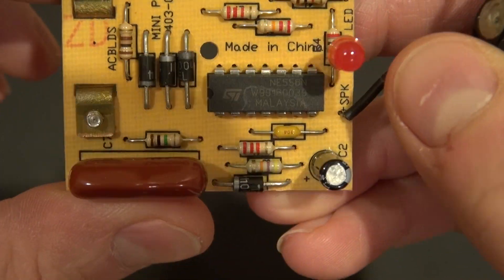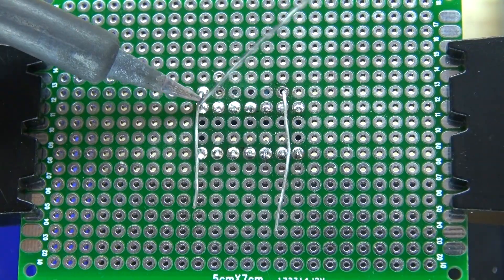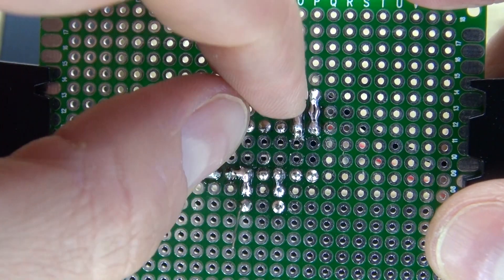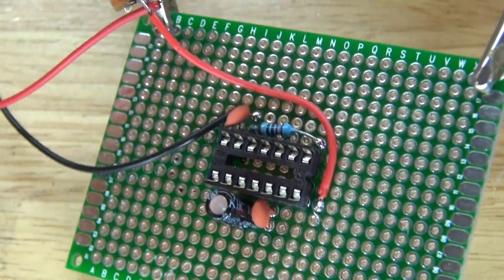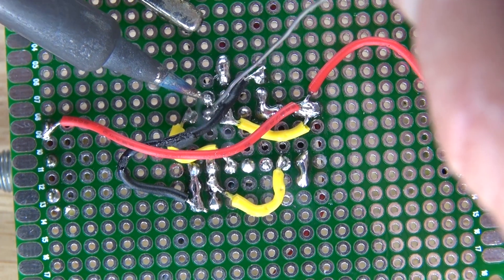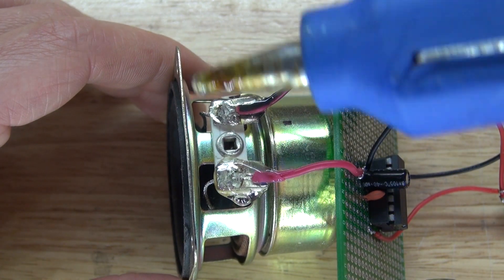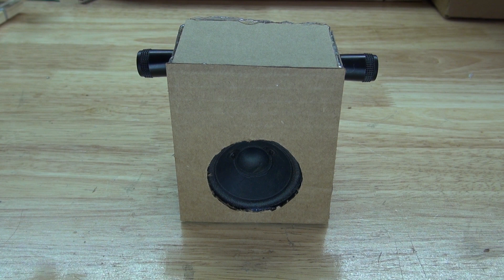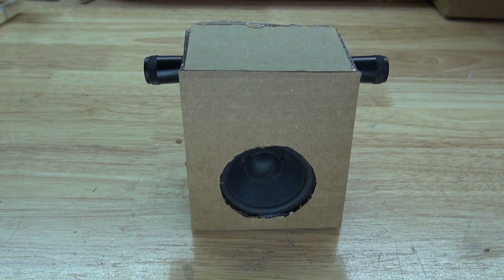How To Make An Atari Duel Punk Console With 556 Timer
This is how to make a duel punk console. This is a very interesting and fun circuit to make.

556 Timer
14 pin IC socket holder
2 1 mega ohm potentiometers
2 104 nf ceramic capacitors
220 ohm resistor
3.3 µf electrolytic capacitor
6 ohm 2 watt speaker
Perfboard
2 knobs
Slide switch
9v battery and connector
And cardboard